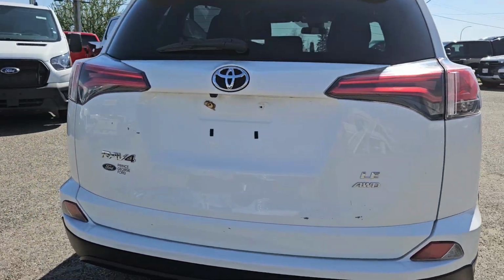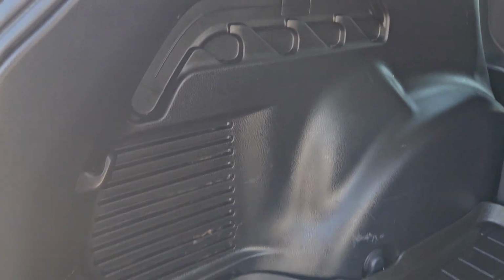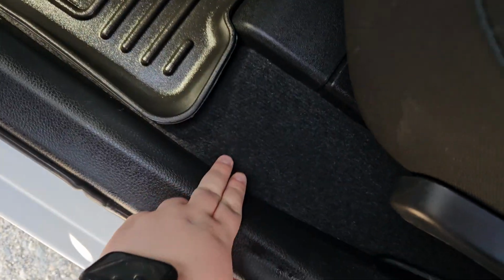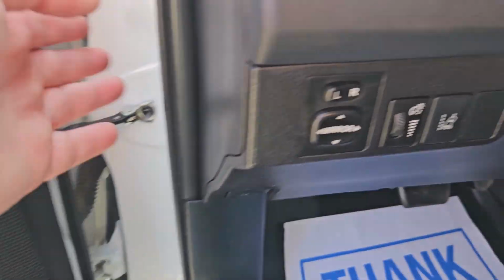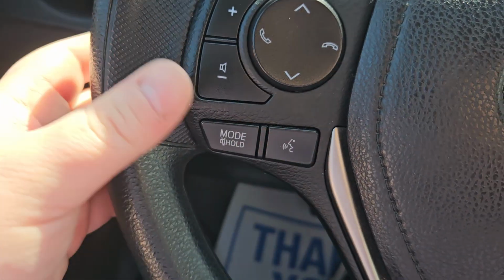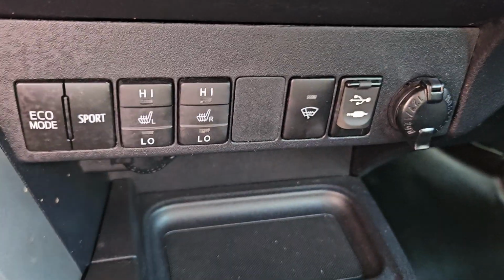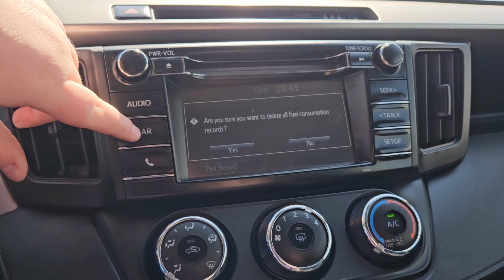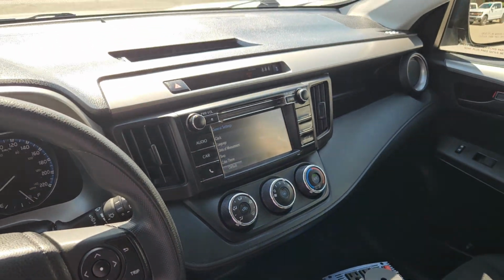Stock# B7951 | 2017 Toyota Rav4 LE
54,141 KMS
2.5L V6 Engine AWD
Super White with Black Cloth

4.071 Axle Ratio, Air Conditioning, Exterior Parking Camera Rear, Heated Front Seats, Power windows, Radio: AM/FM/CD/MP3/WMA w/6.1" Display Screen, Rear window defroster, Remote keyless entry, Roof rack: rails only, Split folding rear seat, Spoiler, Turn signal indicator mirrors.

1331 Central Street West
Prince George, BC
V2M 3E2